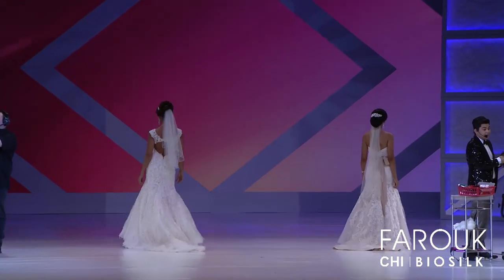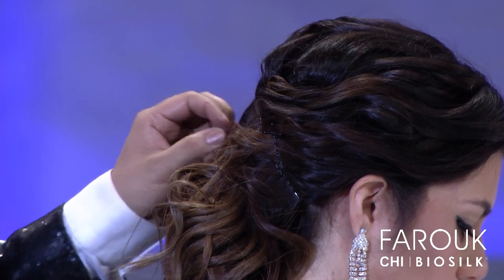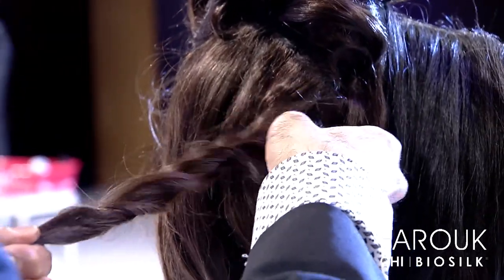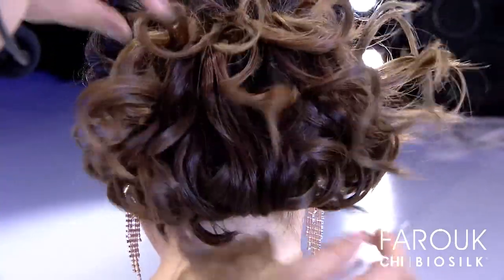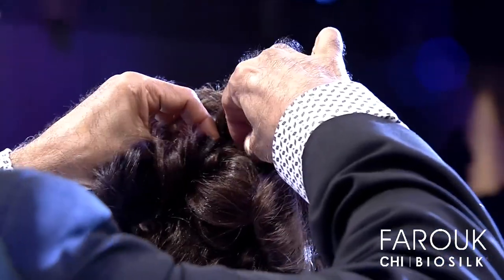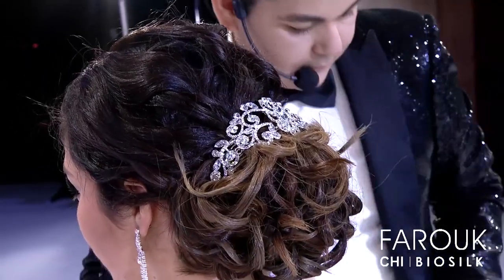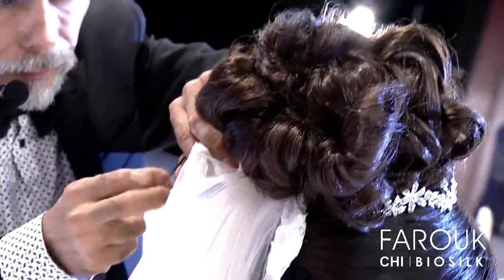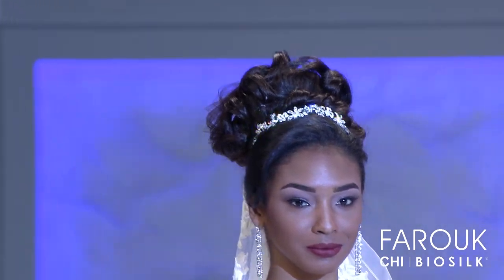Farouk Systems - Premiere Orlando Main Stage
Leonel Rodriguez and Julian Macias demonstrate easy bridal up styling on Premiere Orlando's Main Stage.